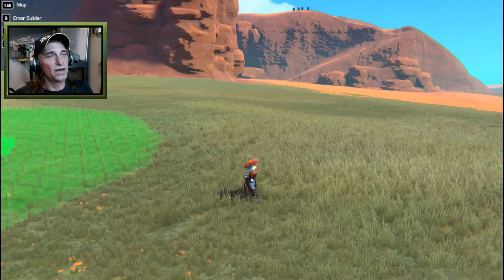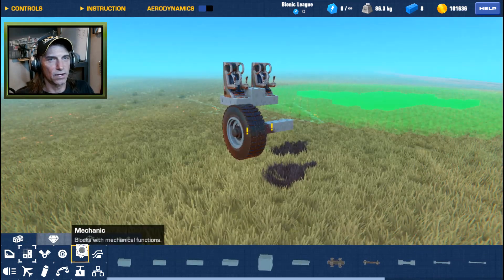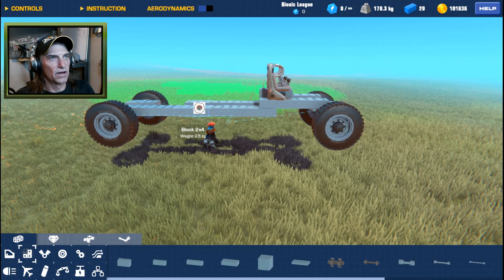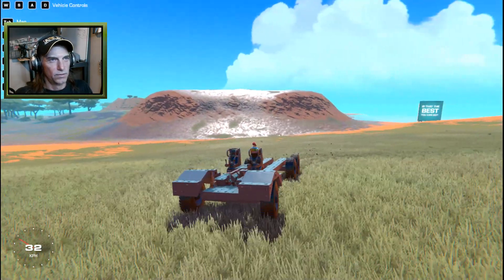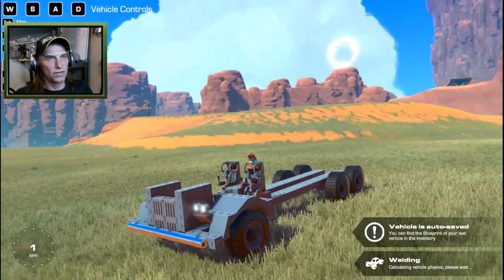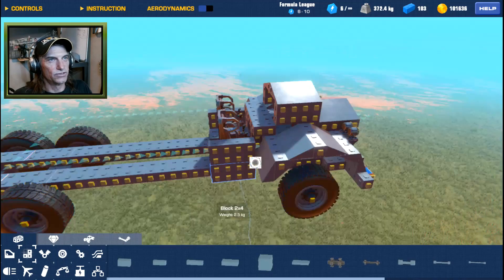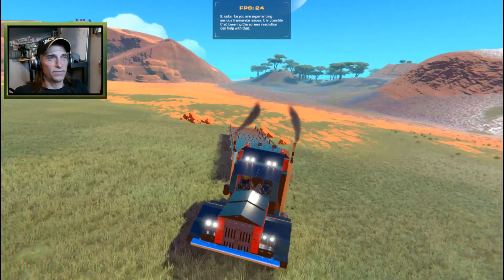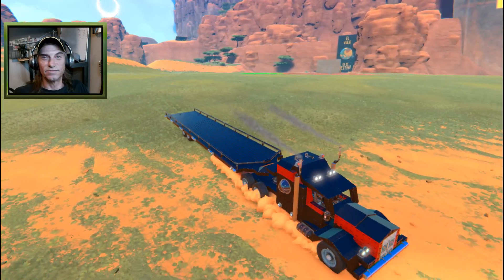Let's Build a Truck and Trailer in Trailmakers! Let's Build with ThatDomGuy. Ep 6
Welcome to another episode of Let's Build!

In this video I attempt to build a Truck and Trailer in Trailmakers!

      -William Tell Overture (by Rossini) - Rossini